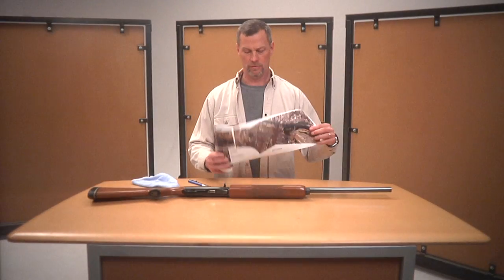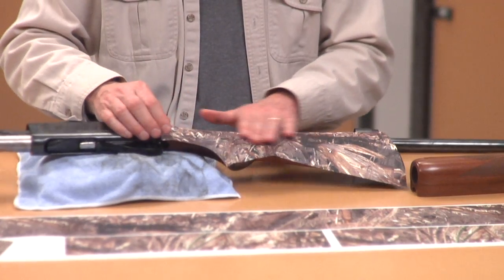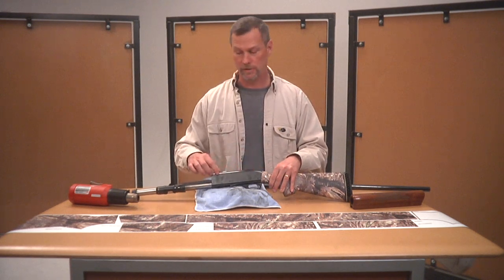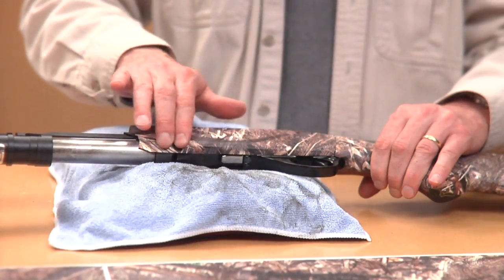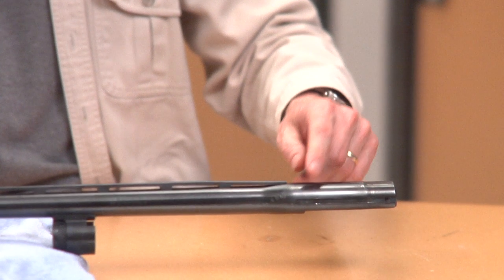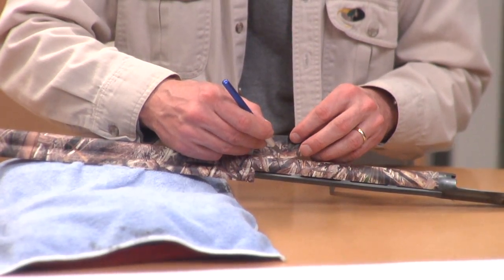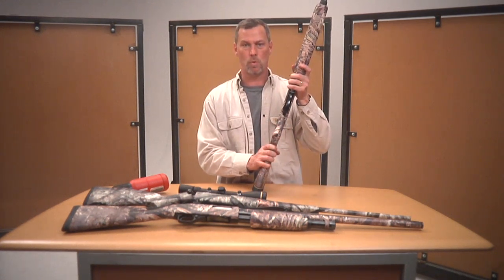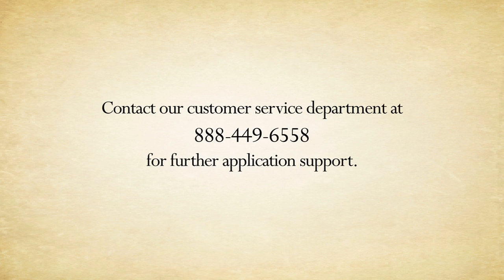Mossy Oak Graphics: Gun Wrap Install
Mossy Oak Graphics, a global leader in camouflage patterns, came to us to build awareness in the camouflage-wrapping category, and demonstrate how easy it is to wrap anything you want with their unique camo patterns. TMV accomplished this all through original “how-to” video content, proving even camo can be seen if you know how to promote it right.